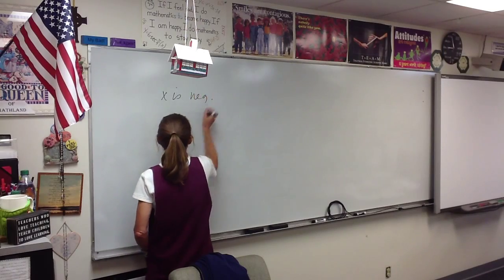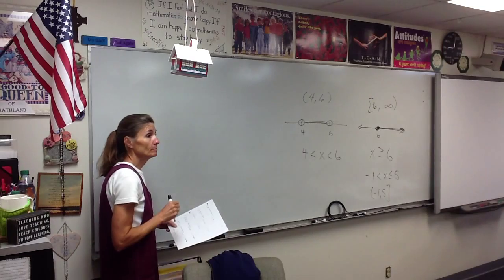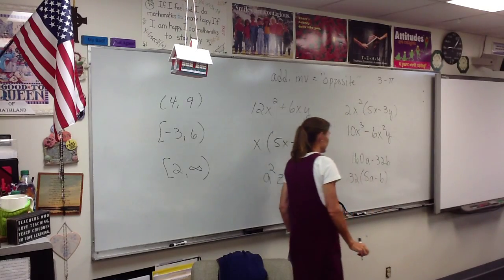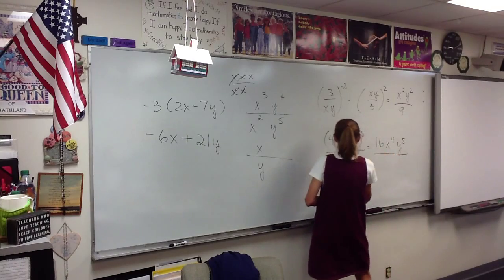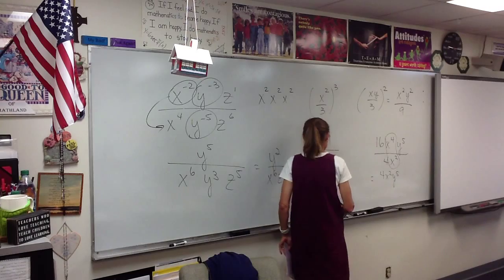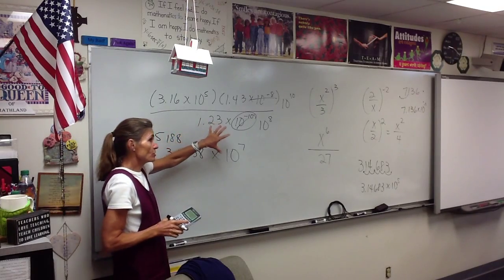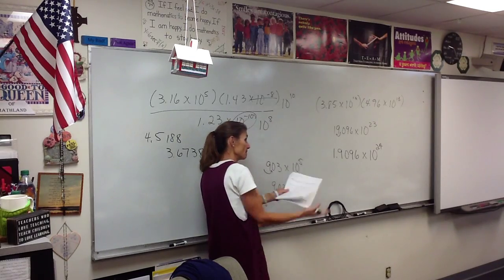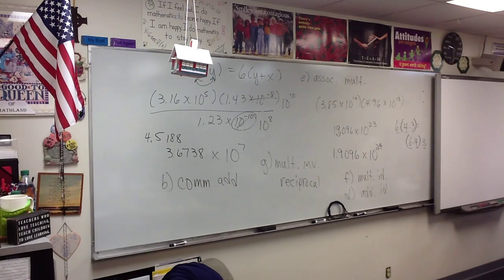Precal C 8-14-15